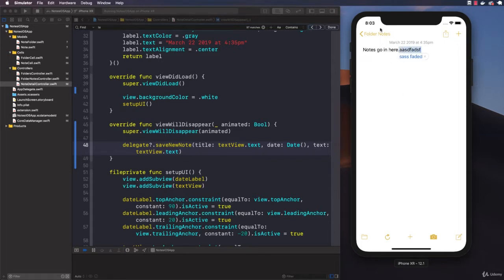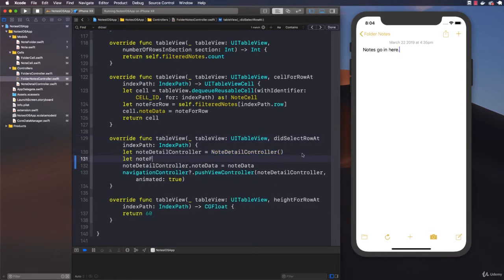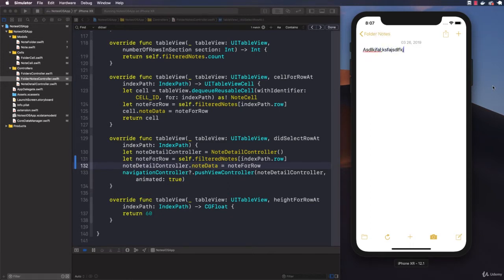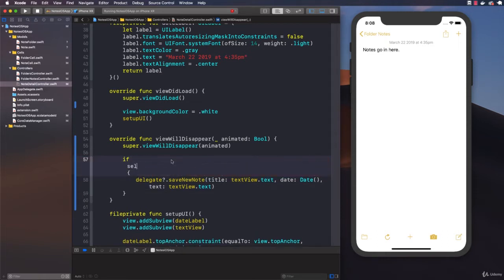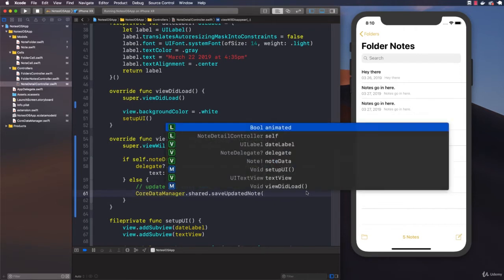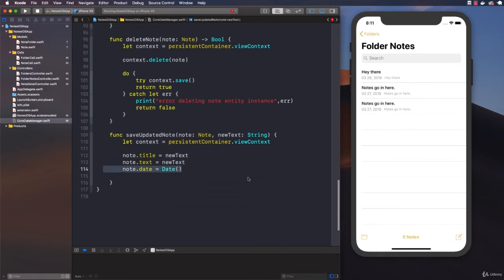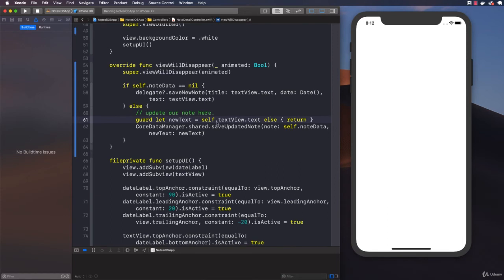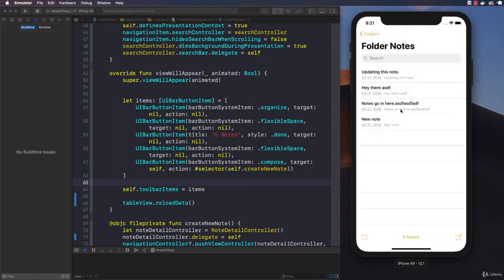5 update a note